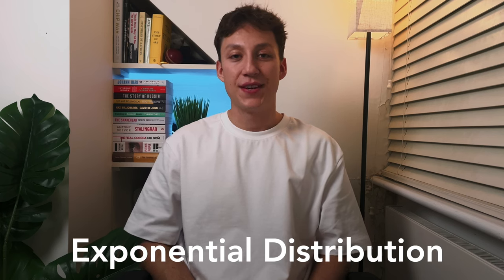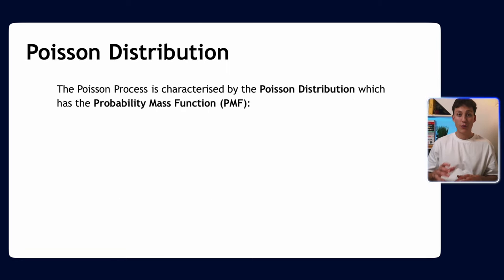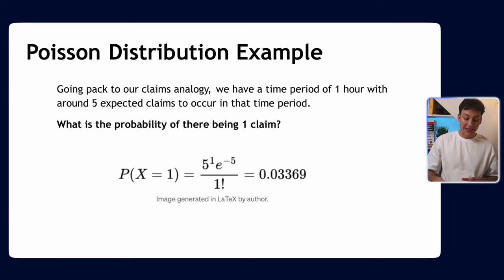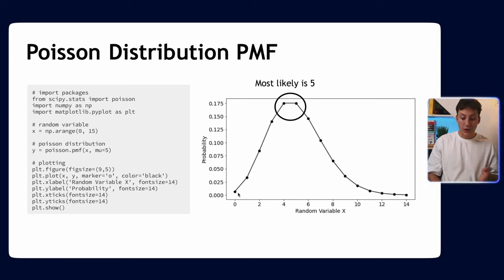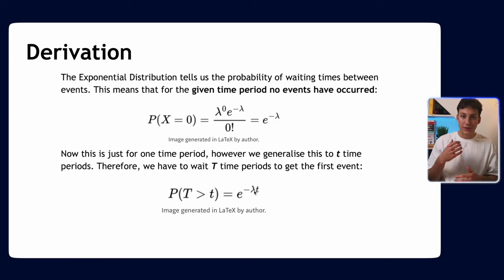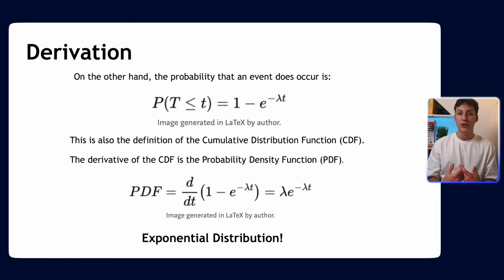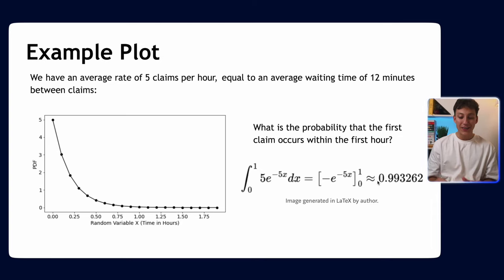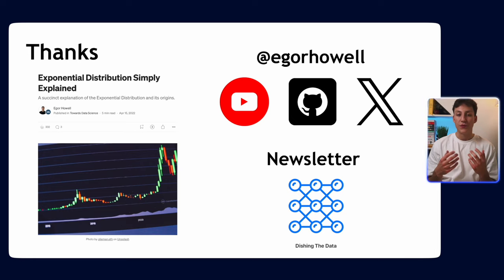What is the Exponential Distribution? - Introduction & Examples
We delve into the Exponential Distribution with clear, real-world examples, explaining how it models waiting times in various processes. Discover the fundamentals of Exponential Distribution Probability and see how it applies to everyday scenarios.

⏰ TIMESTAMPS
0:00 Intro
0:28 What is the Exponential distribution?
1:09 Origins
5:51 Derivation
8:26 Python example
11:17 Outro